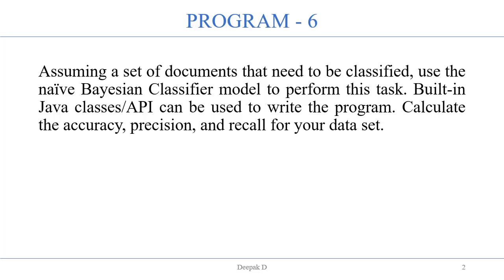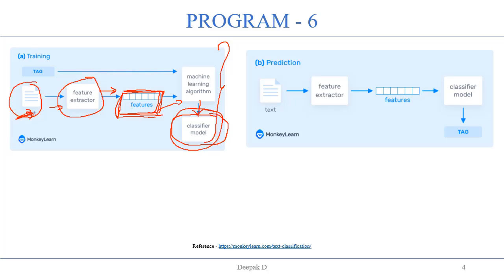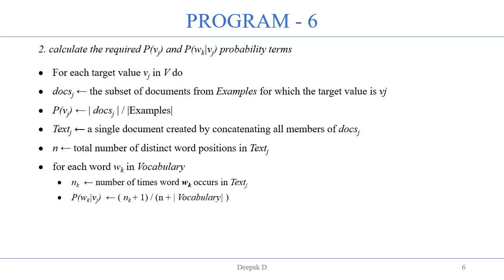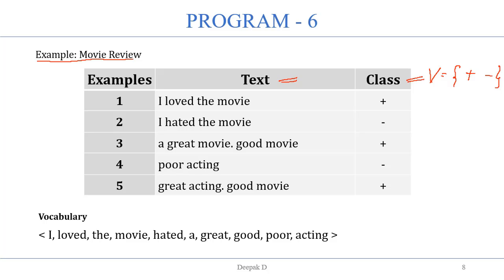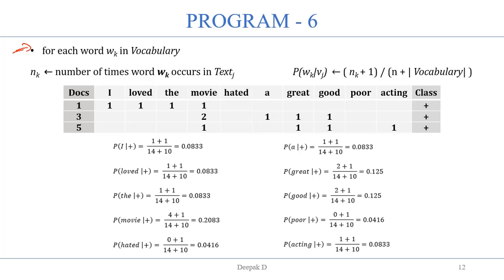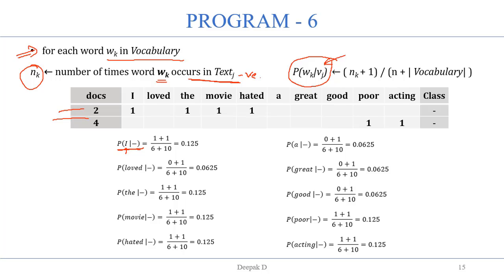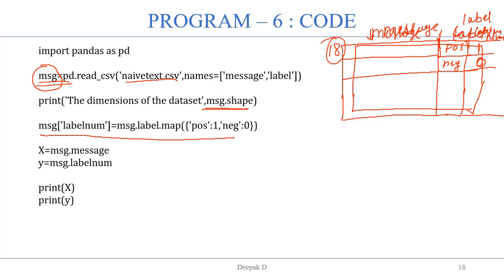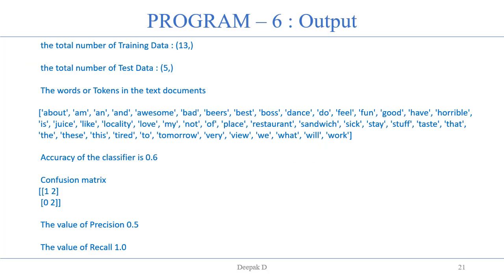VTU ML LABORATORY (17CSL76) Text Classification using Naïve Bayesian classifier (E6 L1)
Assuming a set of documents that need to be classified, use the naïve Bayesian Classifier model to perform this task. Built-in Java classes/API can be used to write the program. Calculate the accuracy, precision, and recall for your data set.